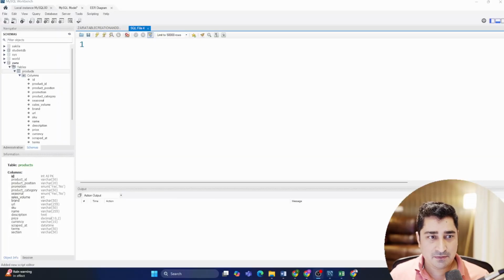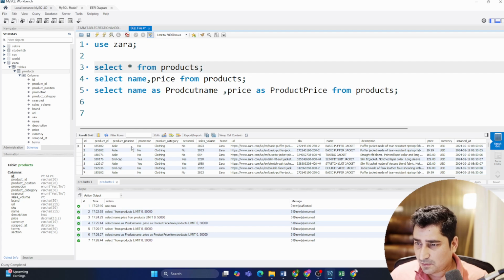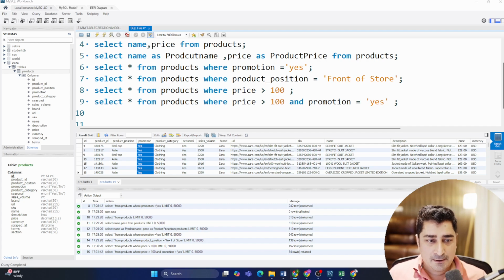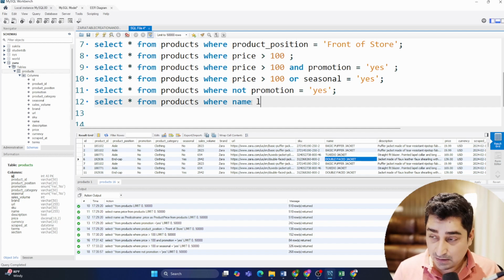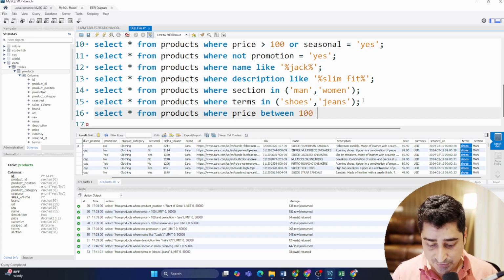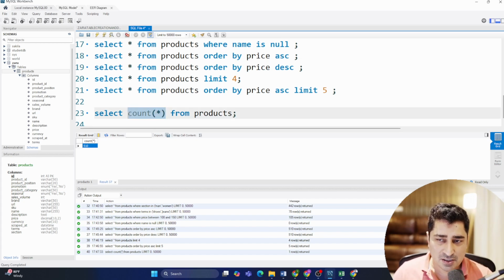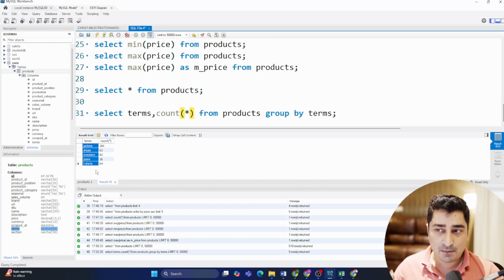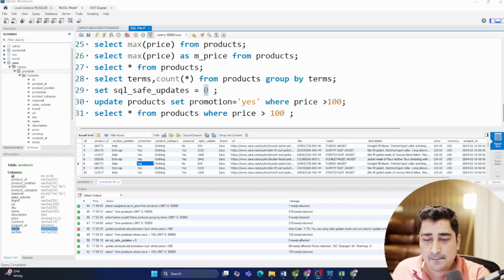30+ SQL Command | SQL Masters | Euron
Master SQL basics with this beginner-friendly video covering all essential queries! Learn how to use SELECT, WHERE, ORDER BY, GROUP BY, and aggregate functions like COUNT and AVG. Practice real-world examples to filter, sort, and update data efficiently. Whether you're new to SQL or need a refresher, this hands-on guide will boost your data skills fast. Watch now and start your journey into data mastery with Euron .